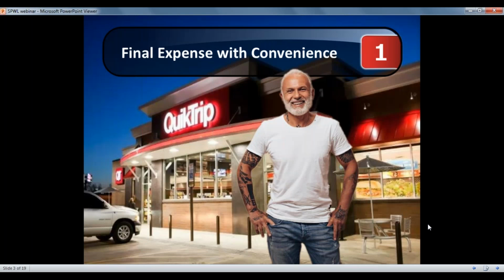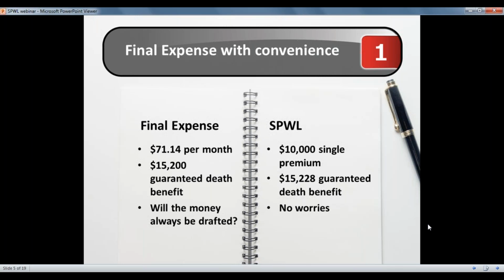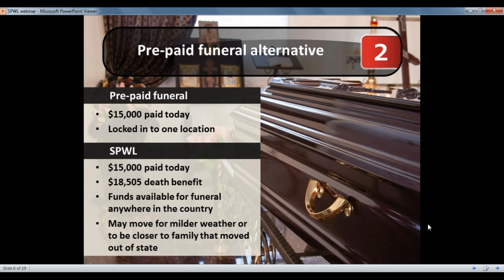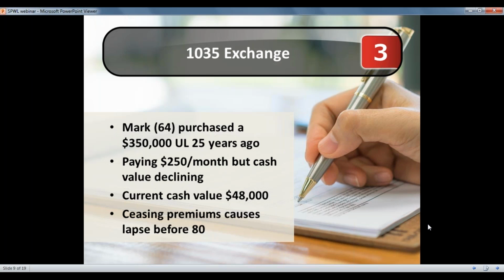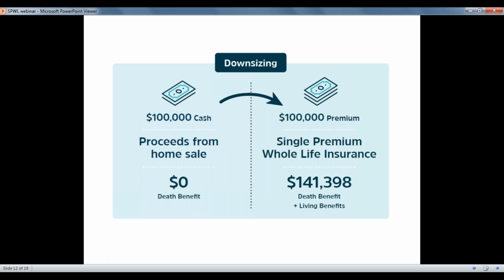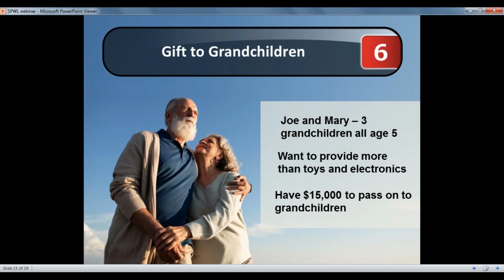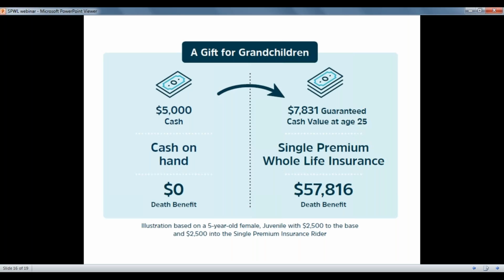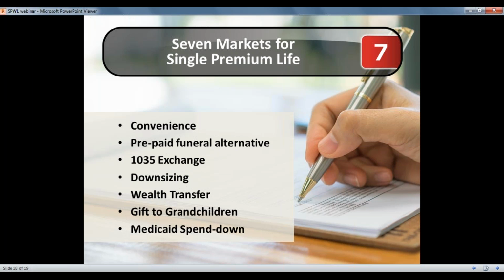Seven Reasons To Offer Single Premium Life Insurance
"Single premium life insurance sounds expensive, that's just for my wealthy clients, right?"

While we often associate single premium life insurance with wealthier clients, there are many reasons this product is attractive and appropriate for Middle America. Join me as I walk you through seven reasons your clients will want to consider single premium life insurance.